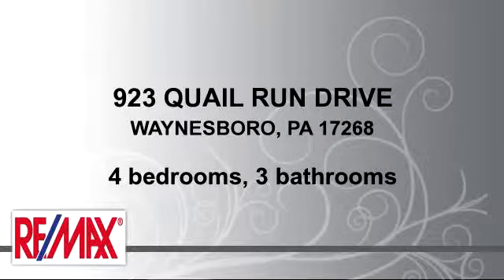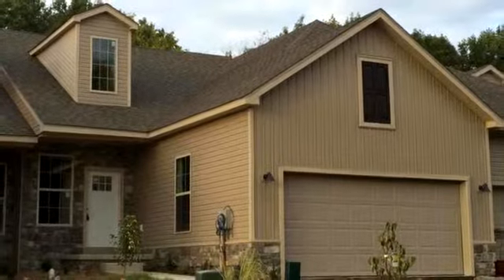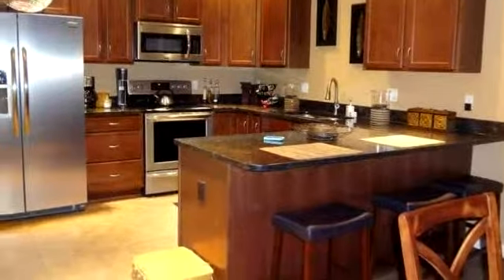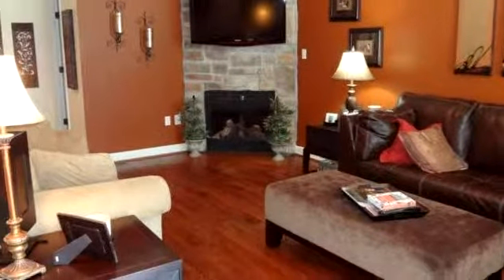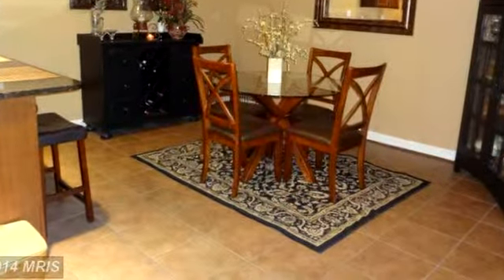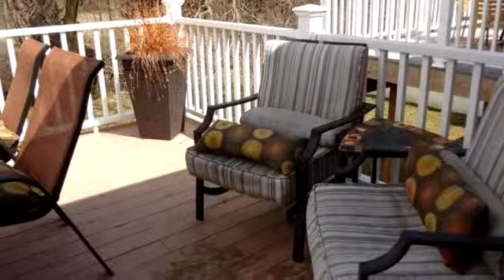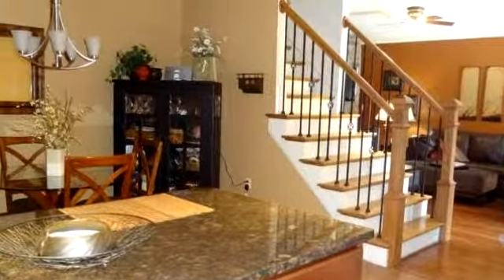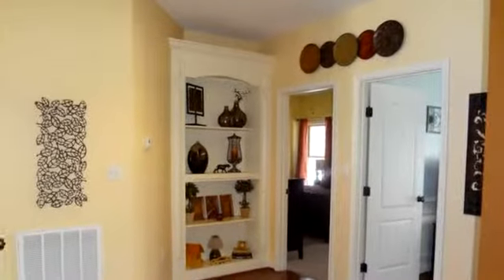Residential for sale - 923 QUAIL RUN DRIVE, WAYNESBORO, PA 17268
NEW CONSTRUCTION TOWNHOME STYLE CONDOS. PHOTOS ARE SIMILAR! Back up to Renfrew Park and close to community park/paved walking trail. Close to shopping, hospital, doctors, YMCA and golf courses. Beautiful equipped kitchen with closet laundry area, spacious master suite, full walk out basement ready for expansion. Condo fee covers lawncare/snow removal of road. Still time to chose finishes/flooring.

Bedrooms: 4
Bathrooms: 3 bathrooms
Square Feet: 2076
Price: $189,900

MLS ID: FL8488927

12/16/2014 02:16:02 pm

Last modified: